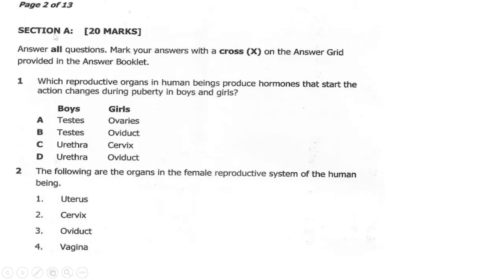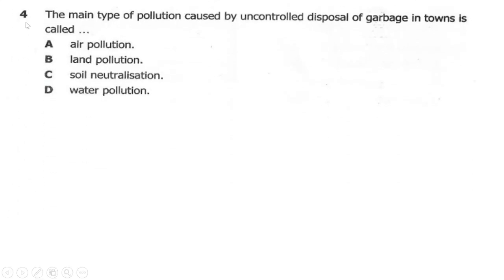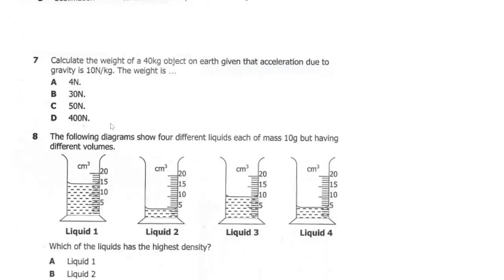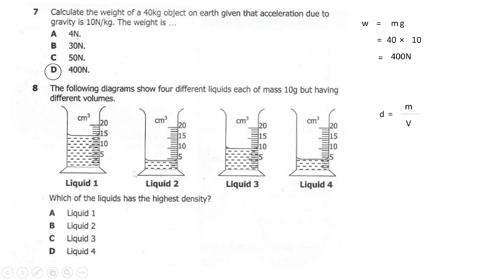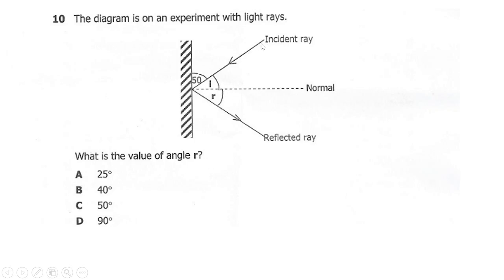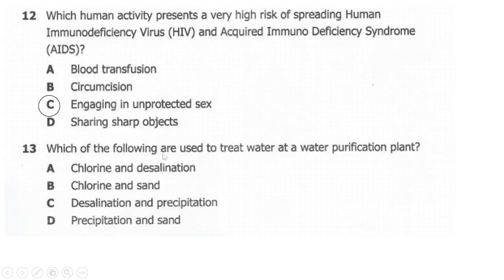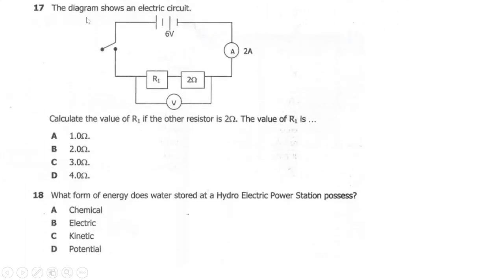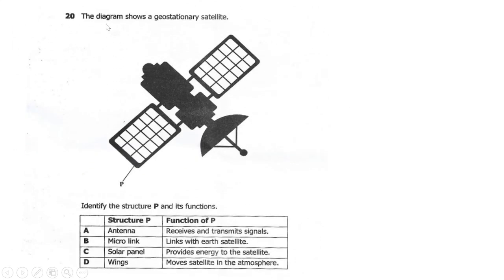2022 Integrated Science Paper 1 Section A Answers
2022 Integrated Science Paper 1 Section A Answers